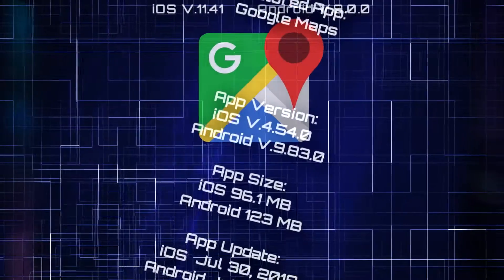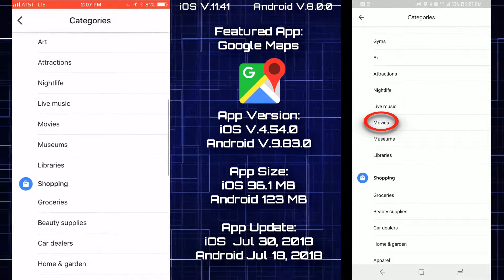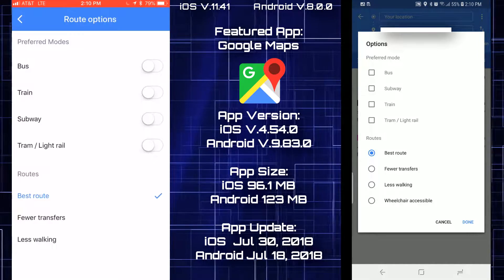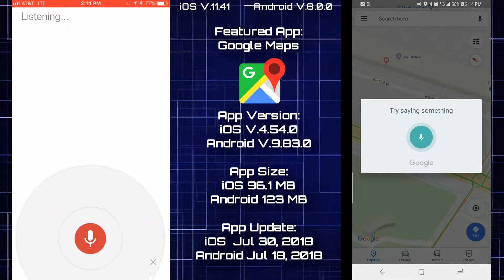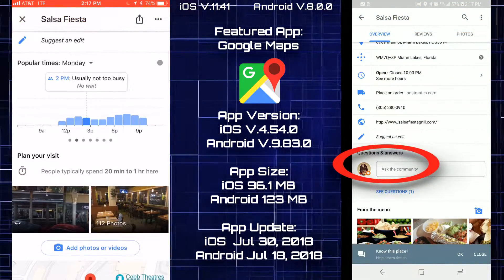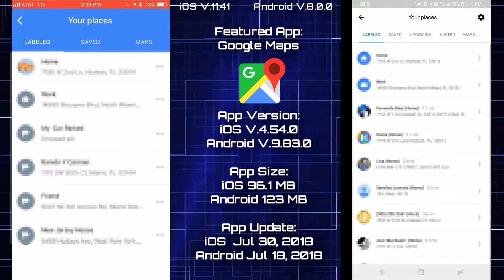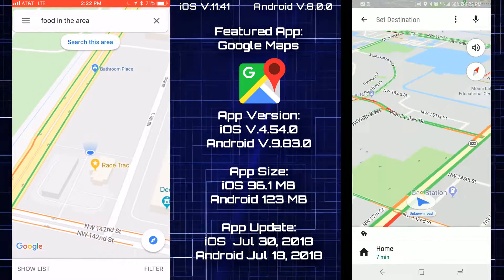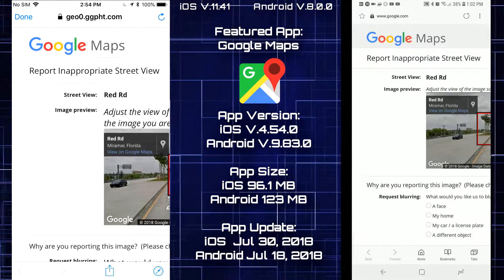GOOGLE MAPS iPHONE VS GOOGLE MAPS ANDROID? HOW DO THEY COMPARE?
In this video I will be comparing the UX/UI, comparing which app is missing features etc...
INDEX:
01. EXPLORE TAB 0:20
02. EVENTS IN EXPLORE TAB 0:54
03. CATEGORIES IN EXPLORE TAB 1:44
04. DRIVING TAB 2:26
05. NAVIGATION STEPS IN DRIVING TAB 2:53
06. UBER OR LYFT IN DRIVING TAB 3:44
07. TRANSIT TAB 4:10
08. FOR YOU TAB 4:39
09. ZOOM PERFORMANCE 4:56
10. VOICE SEARCHING 5:12
11. PLACE INFO HOURS, PHONE, ADDRESS ETC..  5:38
12. PLACE REVIEWS, MAP ETC...  7:33
13. YOUR PLACE 8:37
14. YOUR TIMELINE 9:03
15. MISSING FEATURES ON iOS 9:30
16. START DRIVING 9:47
17. SEARCHING WHILE START DRIVING MODE 10:31
18. DROPPED PIN 11:02
19.  STREET VIEW 11:52
20. FINAL THOUGHTS 12:28

Artist: Lucas D. - Rainy Day